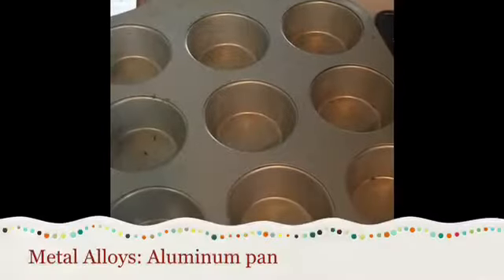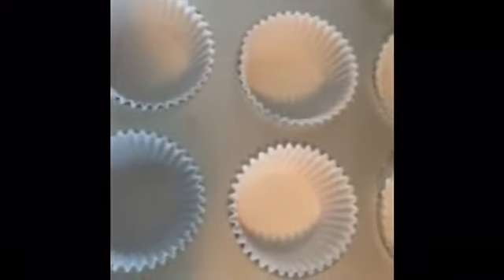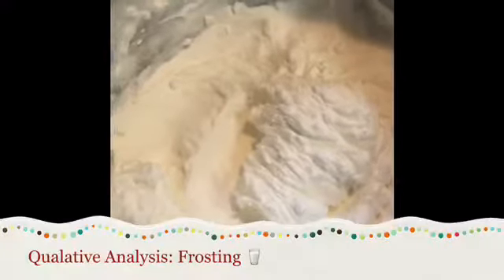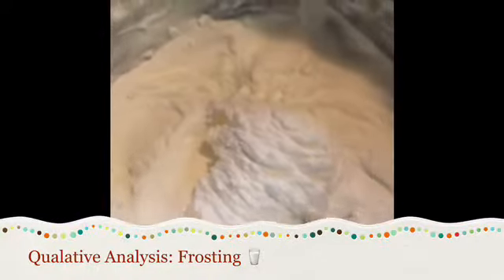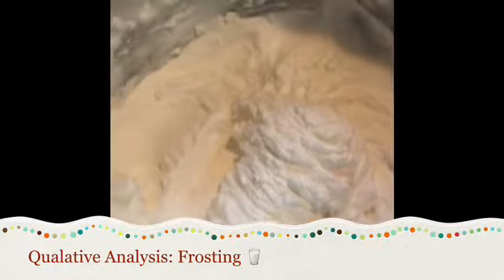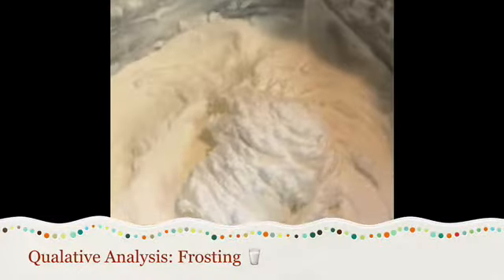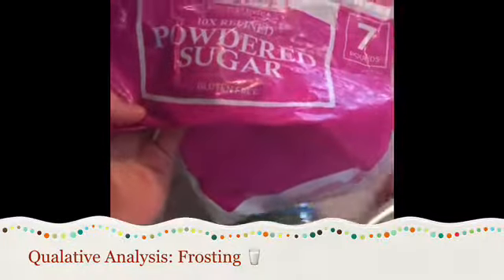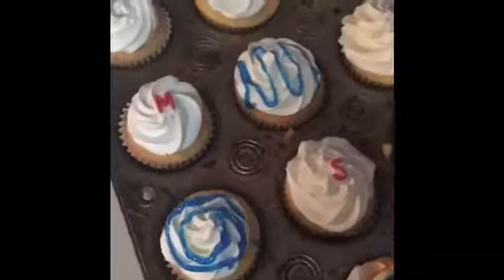Macie, Mak, and Katie Chemistry Cooking Video